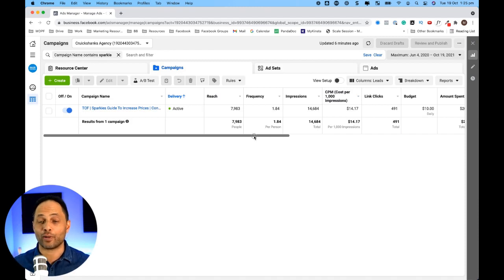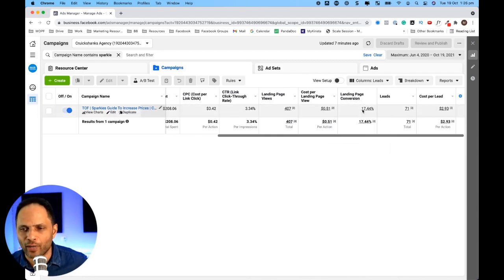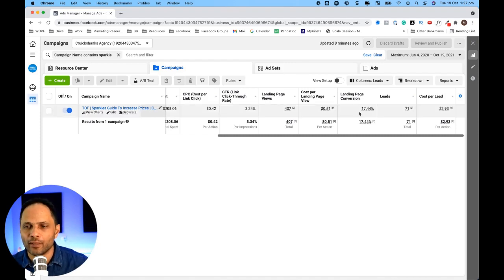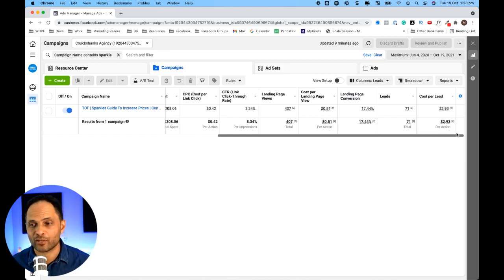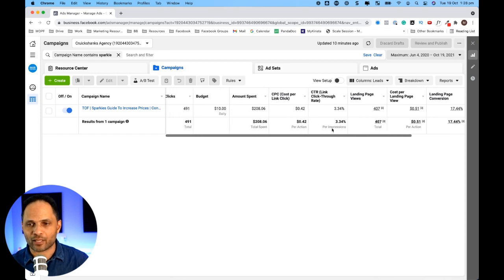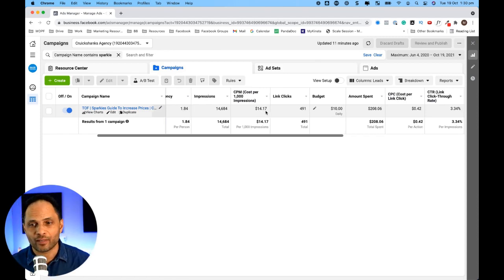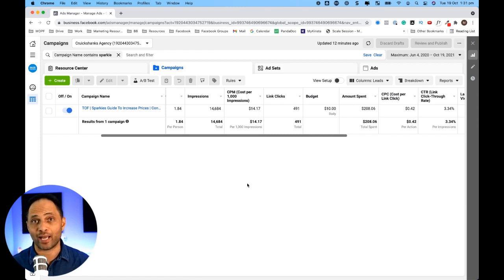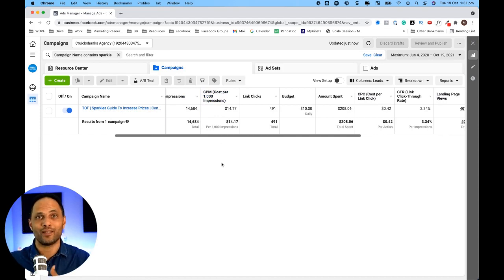The Top 3 Facebook Ad Metrics For Success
Facebook Ads are very easy to make profitable if you know what you are doing.

There is a graveyard of businesses who have failed at Facebook Ads and say Facebook doesn't work.

But Facebook does work and it is quite easy to find success if you know how to manipulate 3 Metrics only.

In this video, I explain the 3 metrics I know will cause 90% of the success of a campaign.

Once you know what they are and how to use them your Facebook Ads campaign will skyrocket in success.

Book in a scale session where Marlon will help you find out the top 3 changes you can make to triple your web design prices.